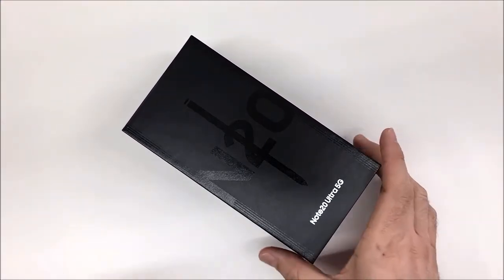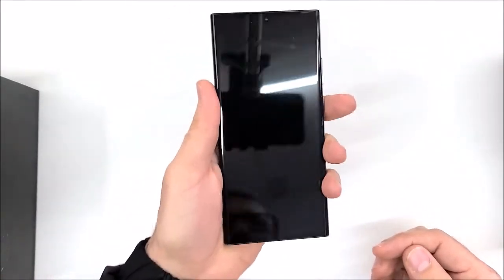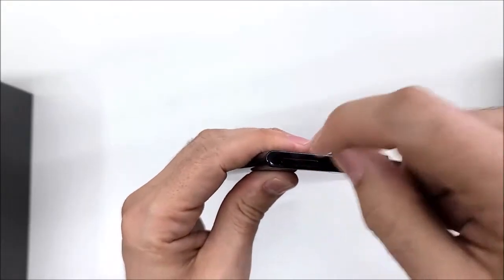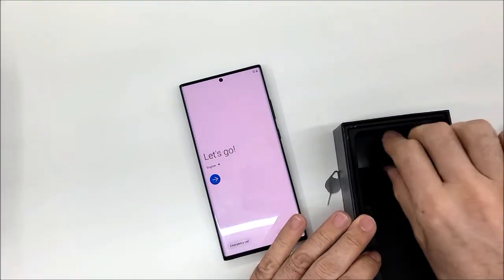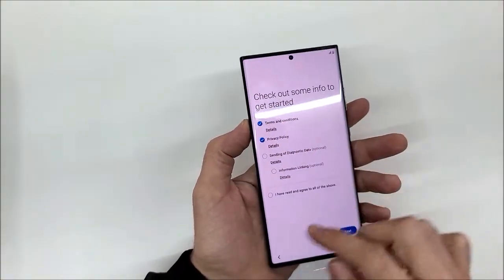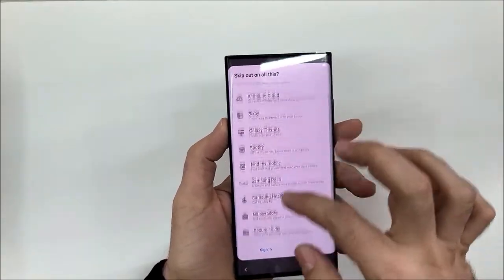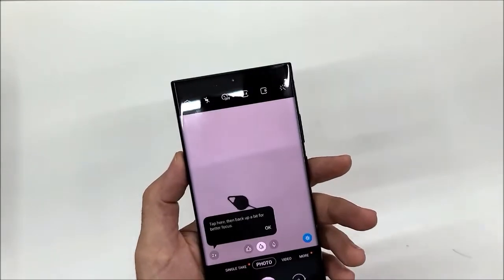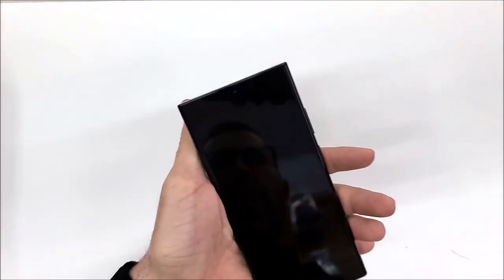Samsung galaxy Note 20 Ultra quick review